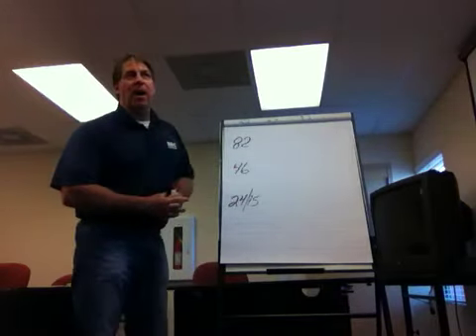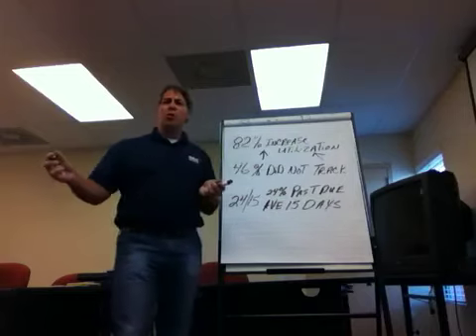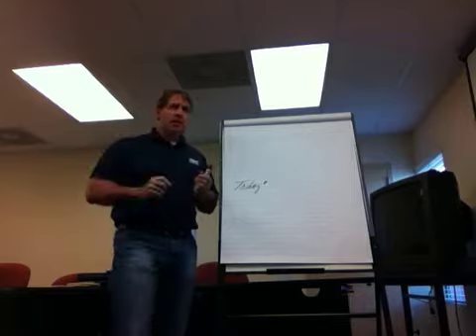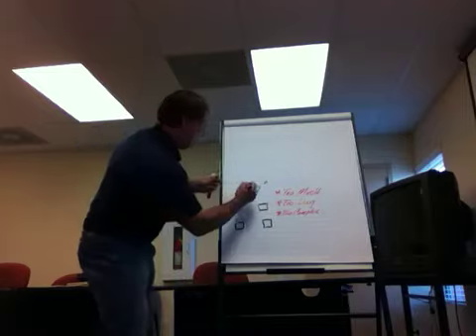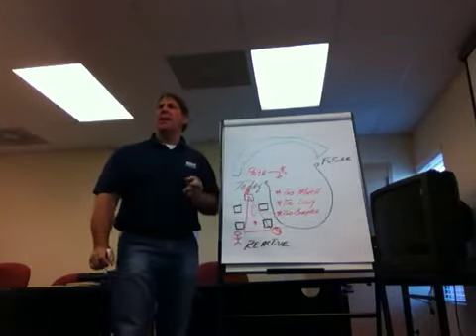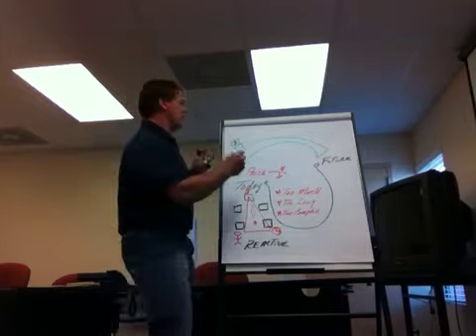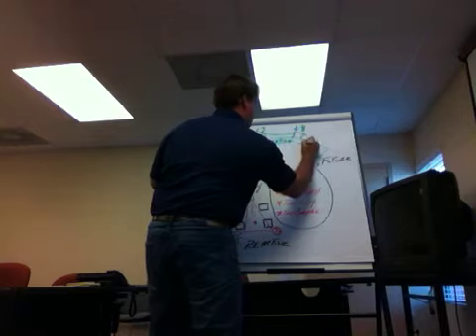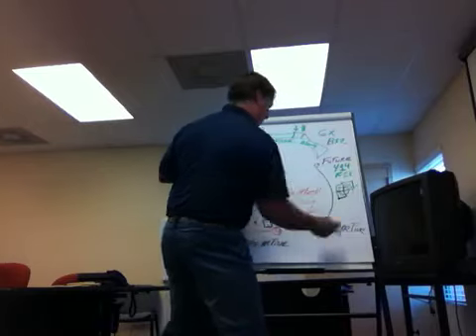Guy Martinko POV take 2